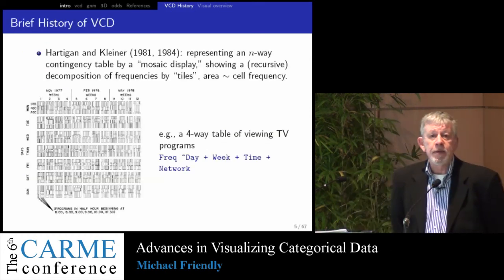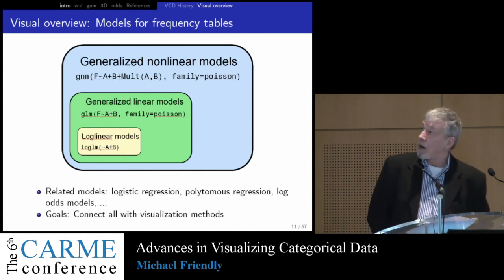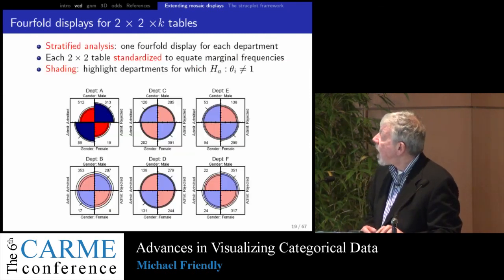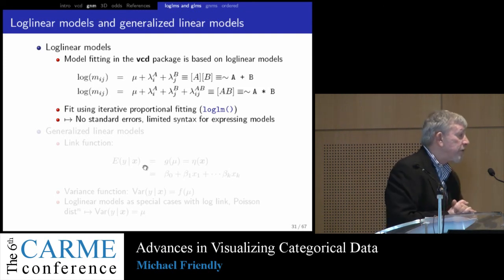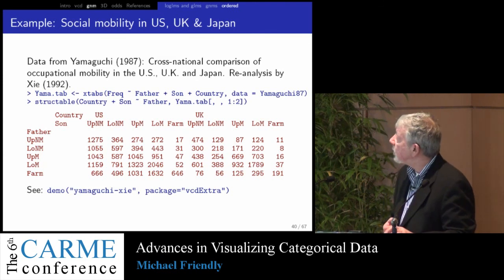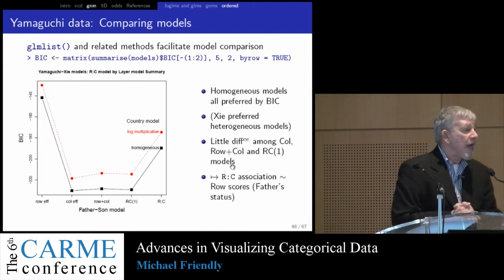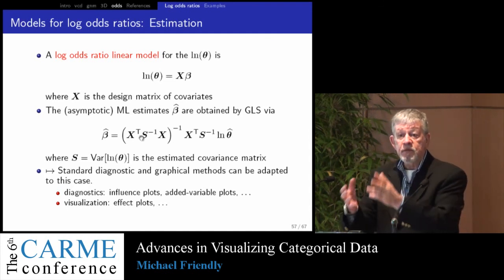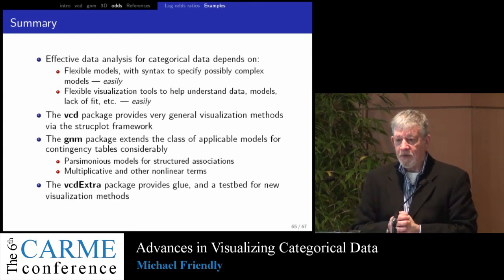Carme 2011 - Advances in visualizing categorical data - Michael Friendly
Talk given by Michael Friendly on the occasion of the CARME 2011 organized by the Applied Mathematic Departement.